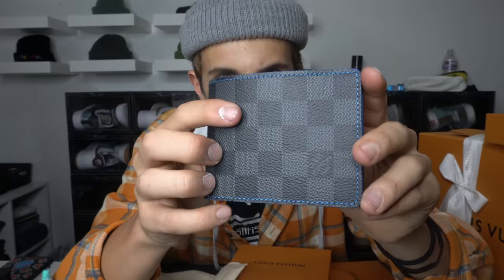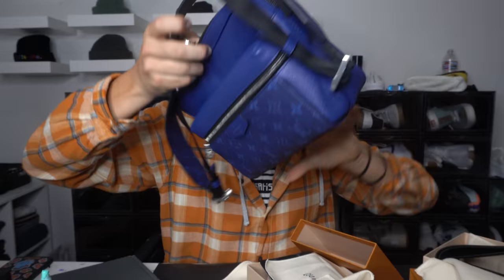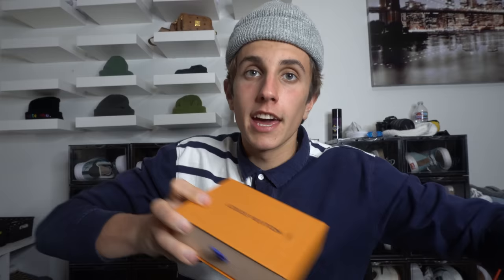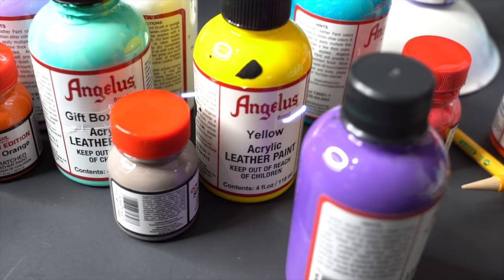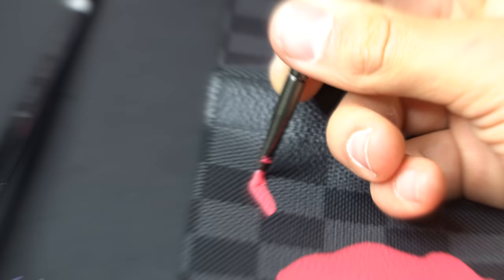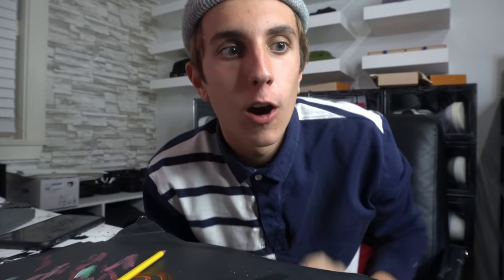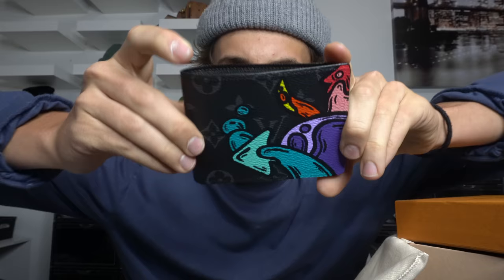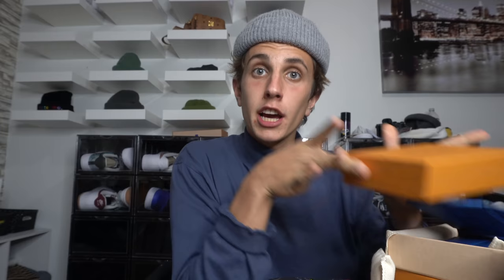Customizing Louis Vuitton Wallets!! 🎨💼 {Giveaway}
Hope you enjoyed :) see you little ducklings in a few days 😎❤️